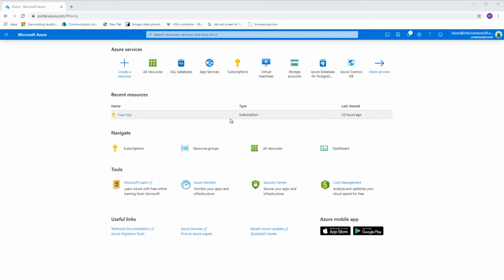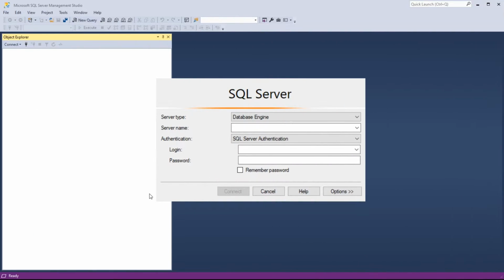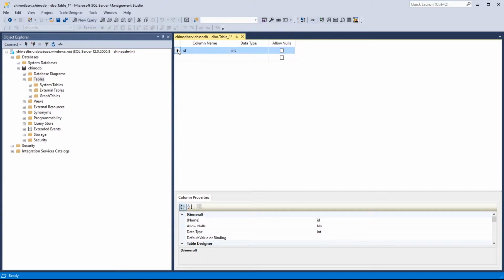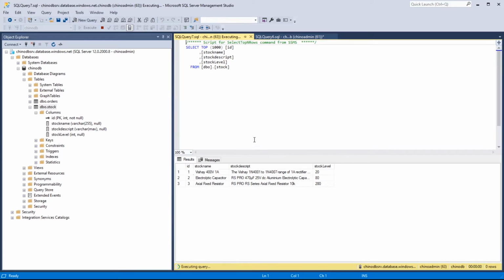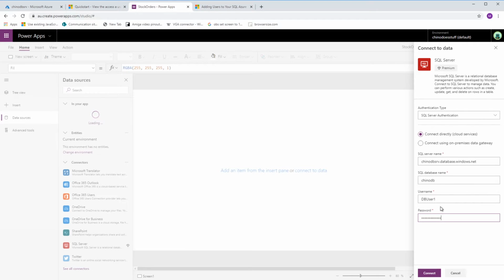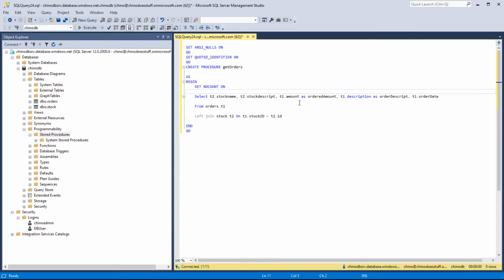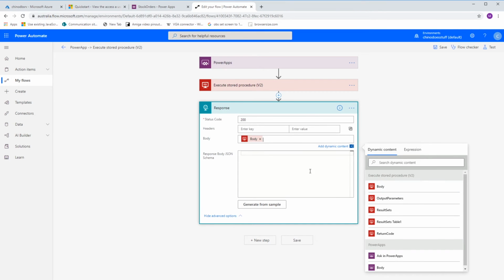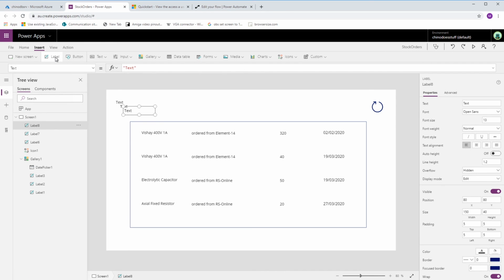Getting Started with PowerApps and a Microsoft SQL Database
In one of his most integral videos to date, Chino takes you step by step through developing PowerApps with Azure SQL database repositories.